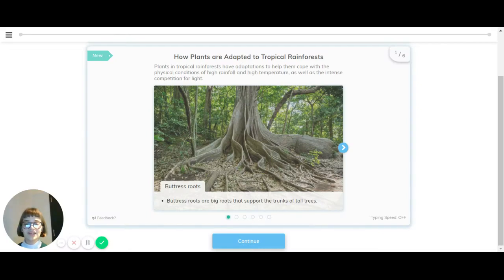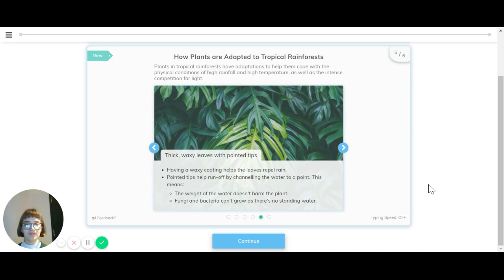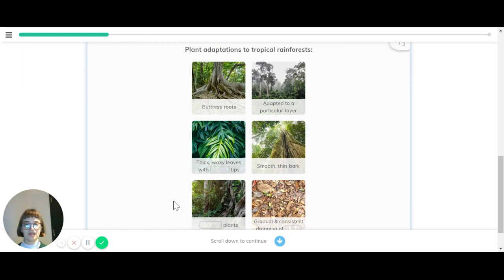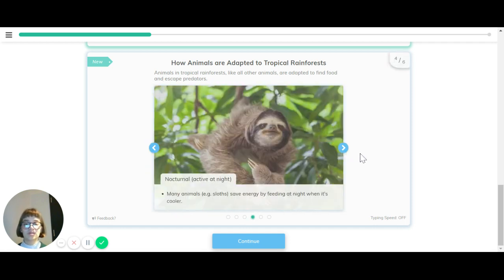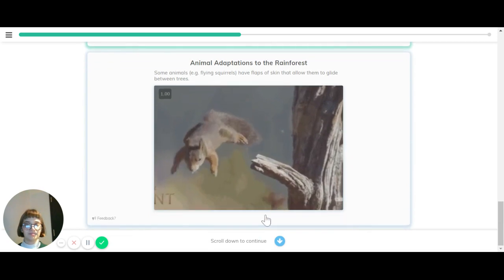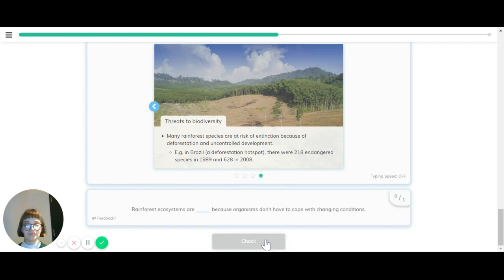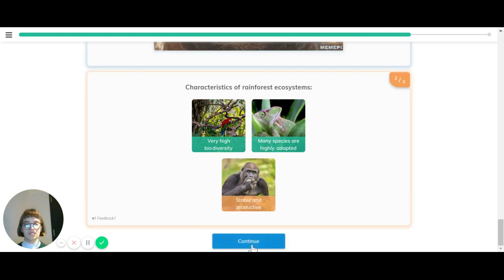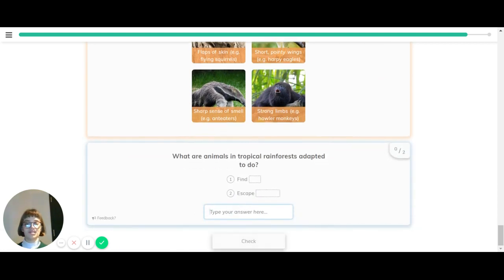GCSE Geography - Biodiversity in Tropical Rainforests - Seneca - Learn 2x Faster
Covering everything you need to know about biodiversity in tropical rainforests from GCSE Geography.